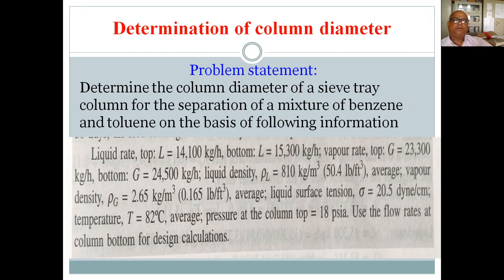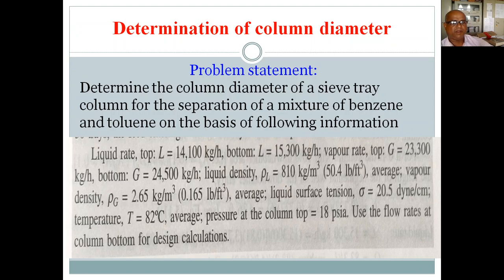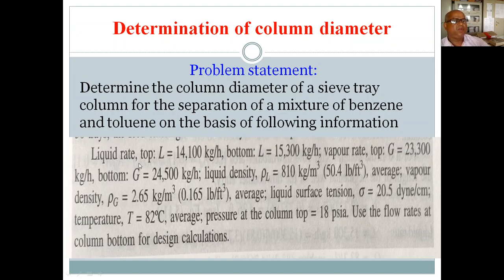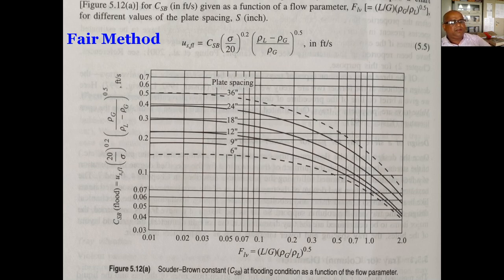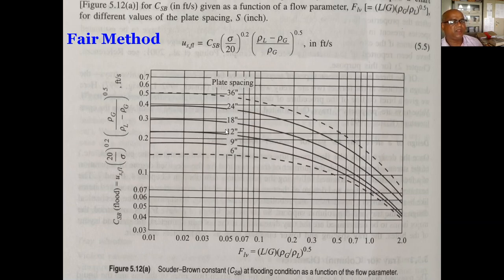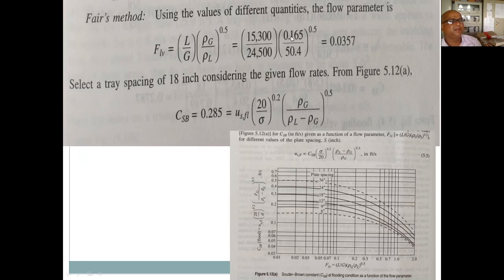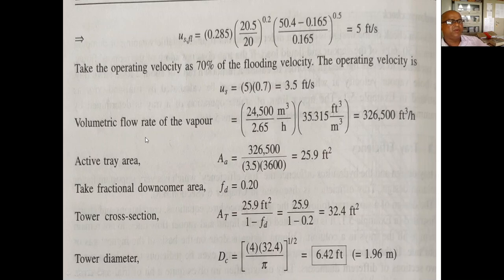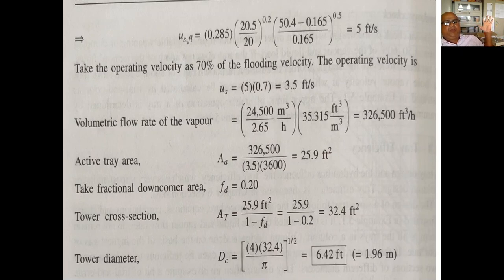Mass Transfer_Lecture 23_gas-liquid contacting equipment-03